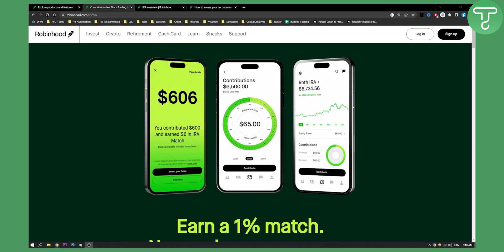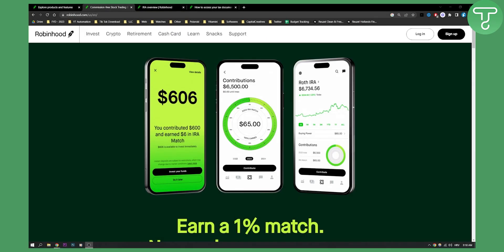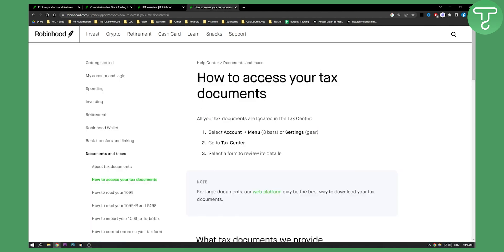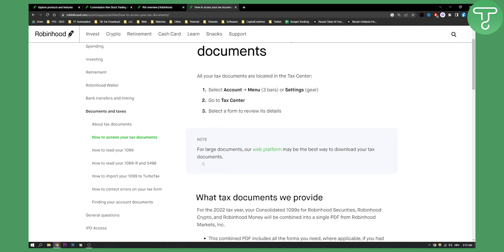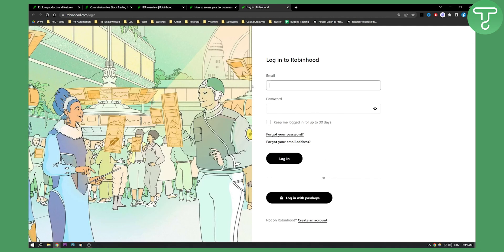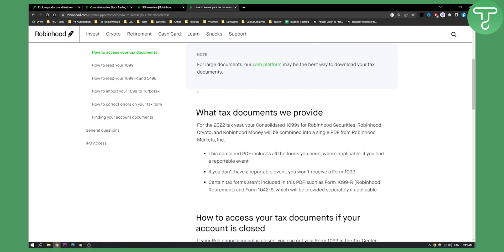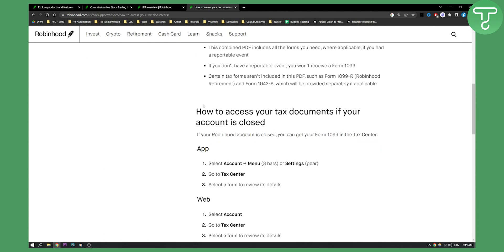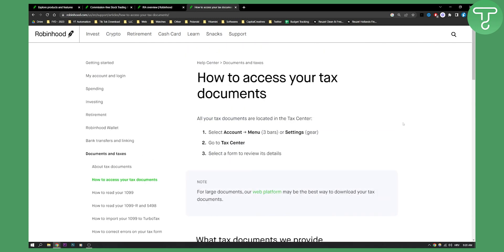How to Get Tax Form From Robinhood (2024)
In this video, I will show you how to get tax form from robinhood